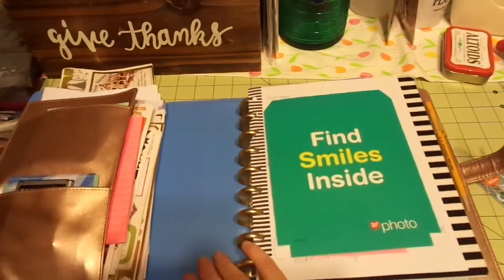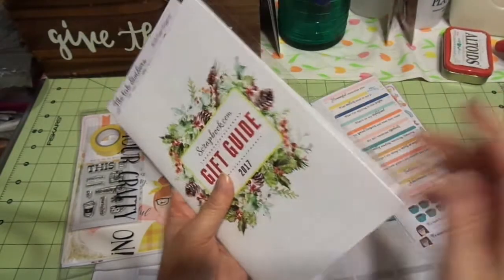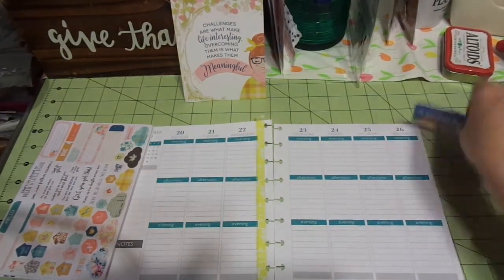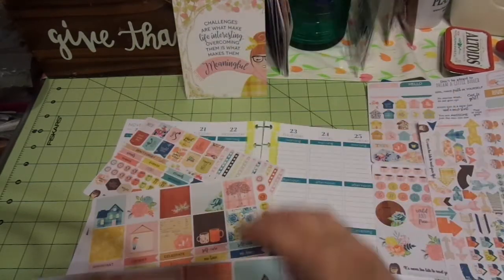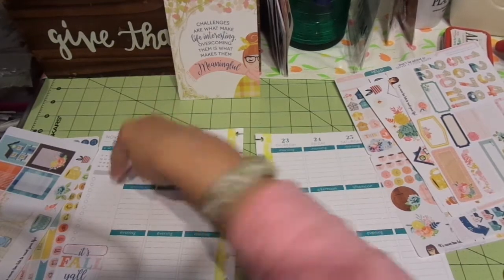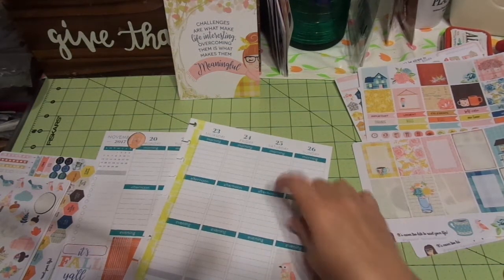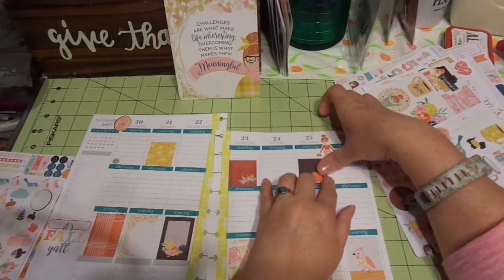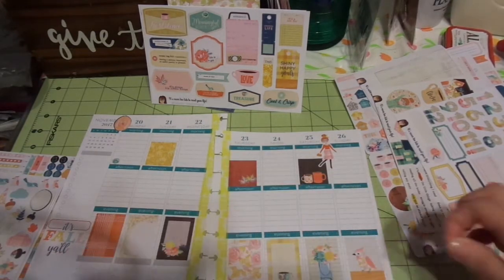Plan With Me Design Group: Family, Homeschool, Work Plum Paper Planner/Happy Planner Pt. 1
Listed below are all the other designers. I hope you will take the opportunity and visit some of the other amazing designers!! :)

k
Jeremiah 29:11-13

23. Creative Designs by Jessica

Etsy Shop